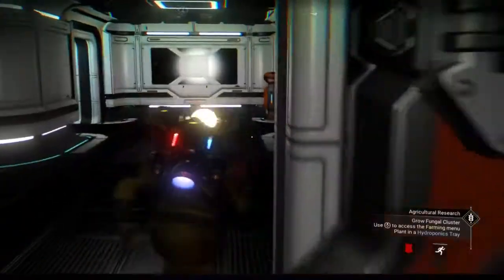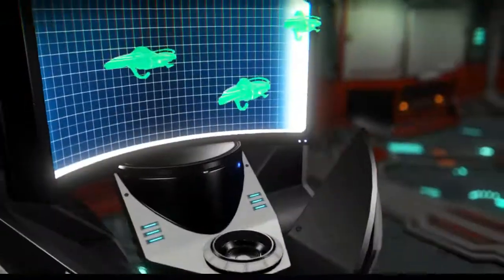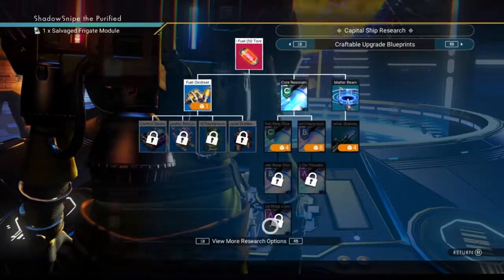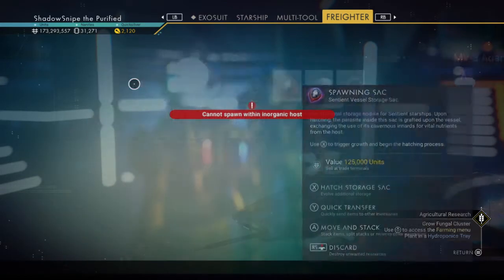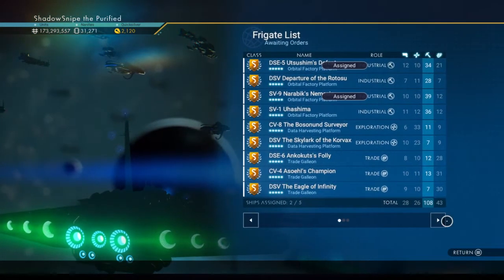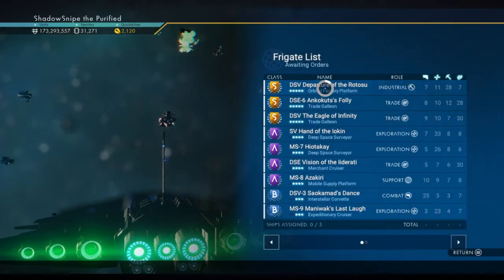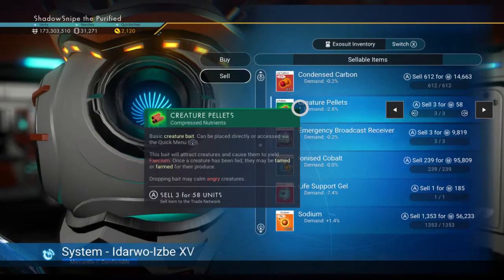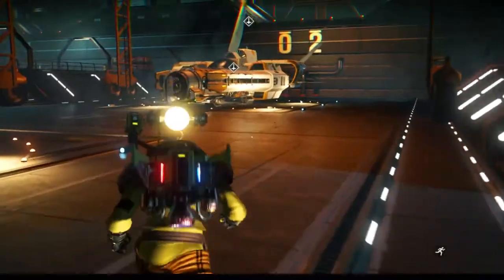No Man's Sky Adventures Episode #10 Checking In With Our Freighter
Playing some No Man's Sky. Catch me on Twitch to watch me play it live.